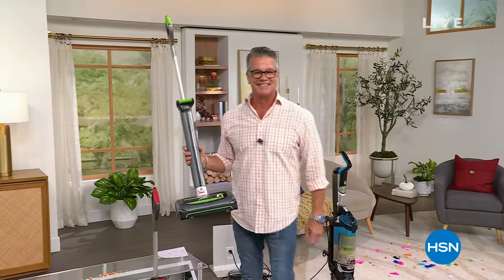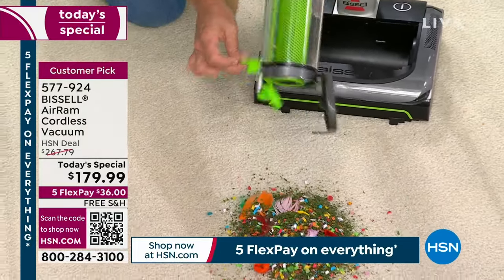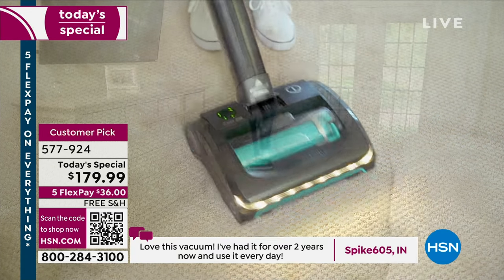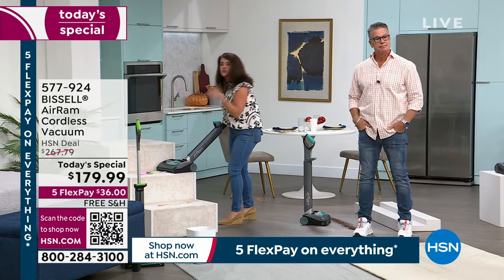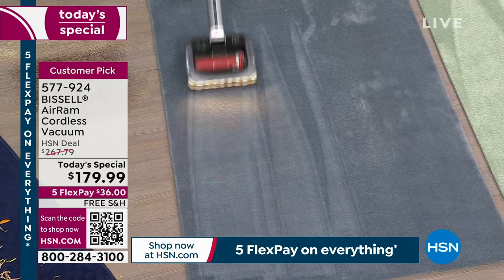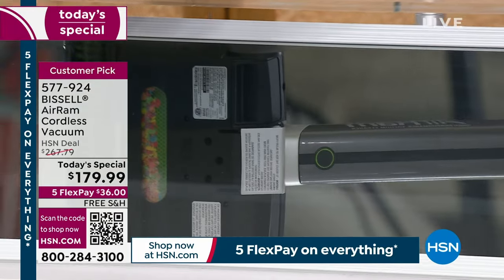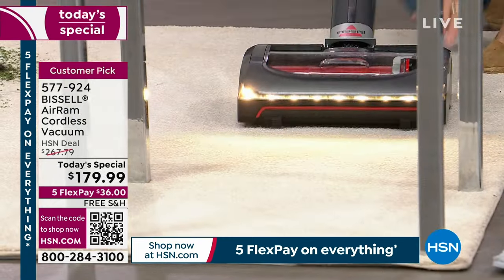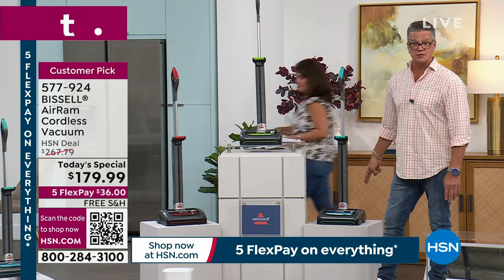HSN | Bissell Cleaning 09.03.2023 - 01 PM